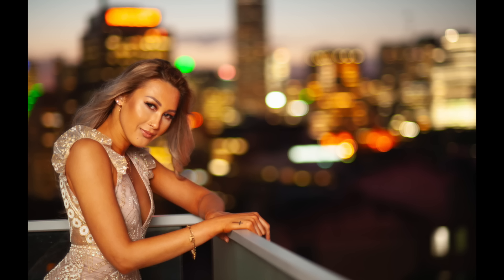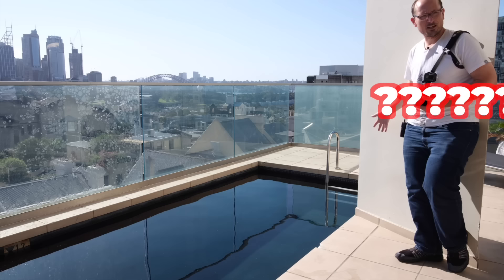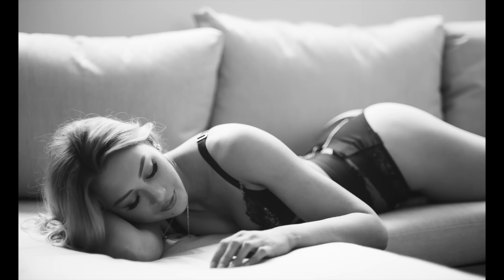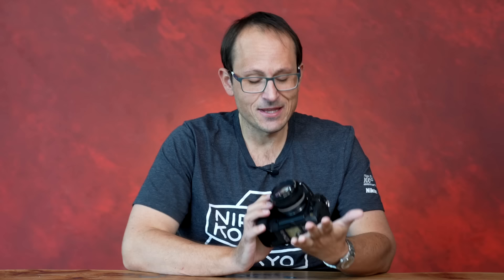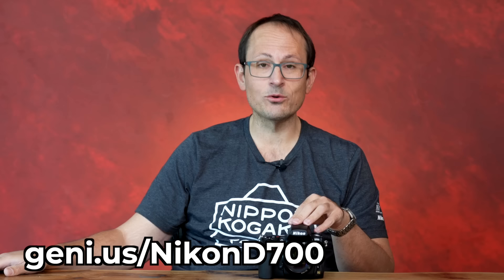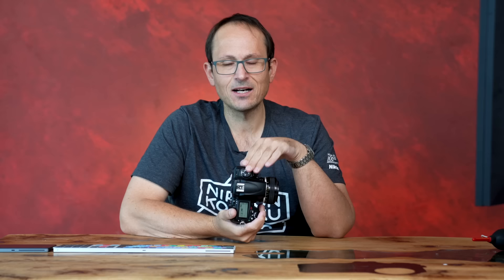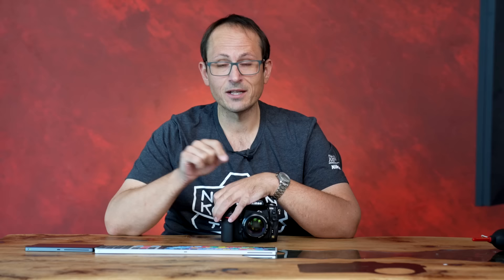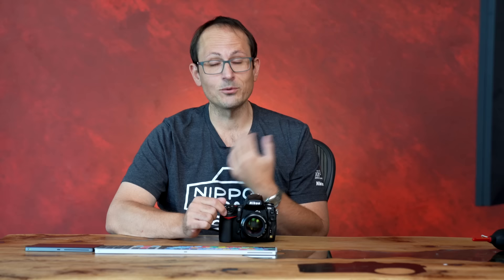The Best Value FULL Frame Camera